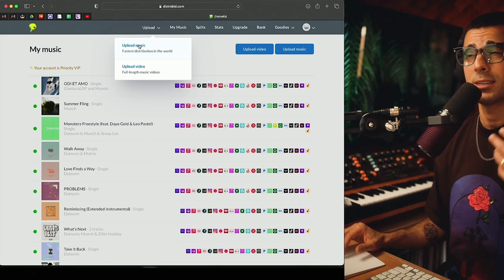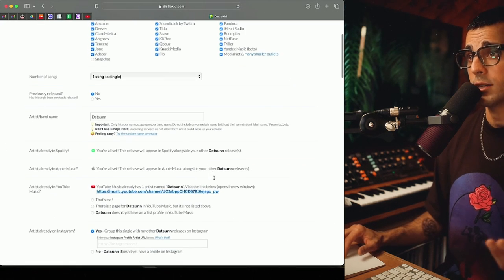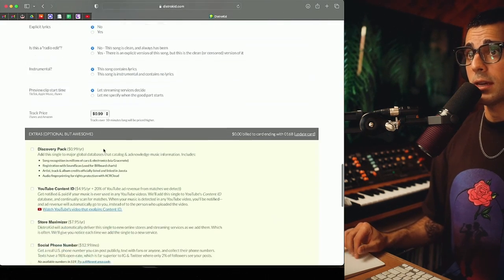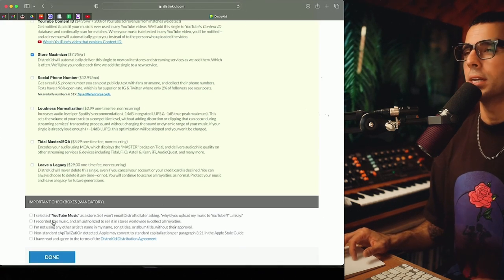OP1 // POLY D // MASCHINE - Just a Beat.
Timestamps:
Intro - 00:00
Keys_01 - 01:07
Drums - 01:30
Rhodes - 01:52
Bass - 02:17
Ottobit jr - 02:43
DistroKid Ad - 03:39
Final Beat - 06:15